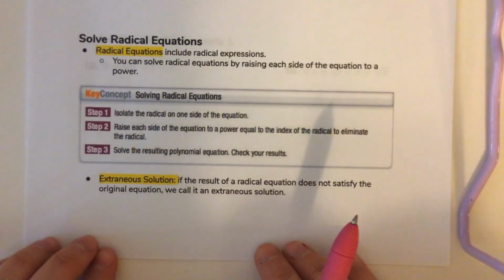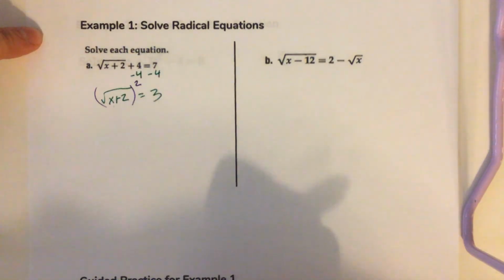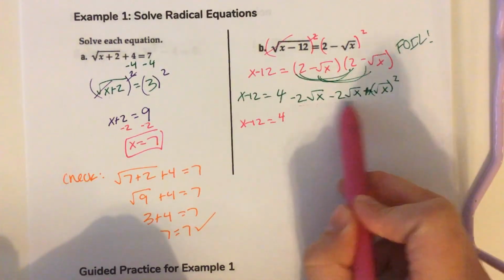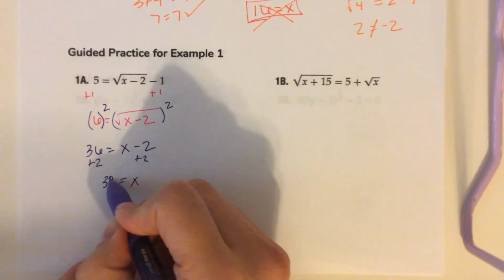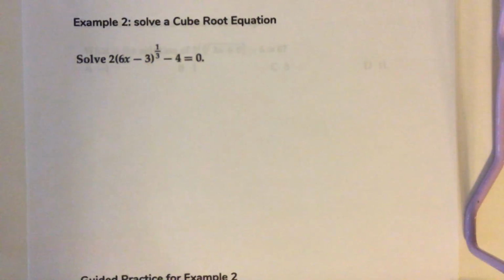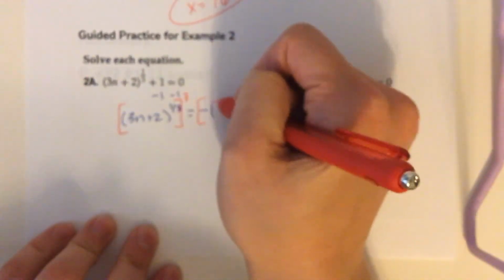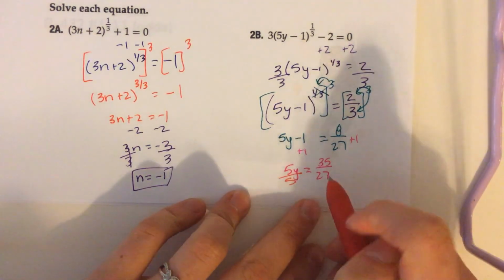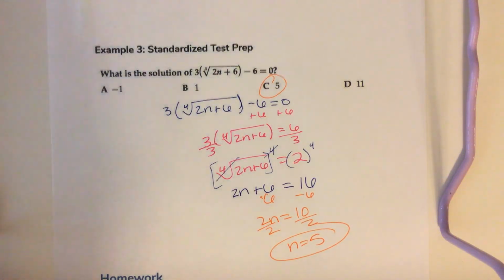6.7 Solving Radical Equations and Inequalities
Here is the lecture video for section 6.7 Solving Radical Equations and Inequalities from your McGraw Hill Algebra 2 textbook. Pause the video to try examples on your own or if you need more time to write down the notes!